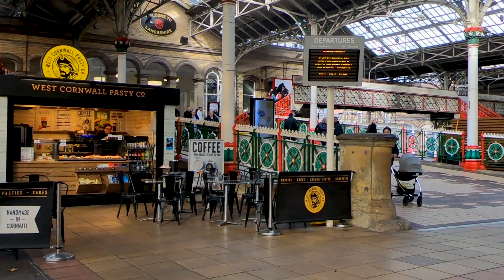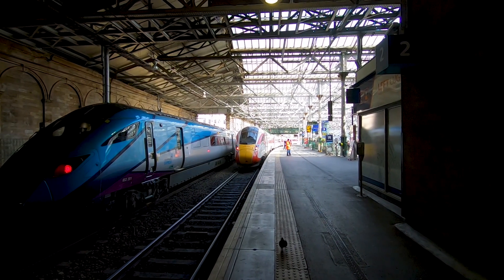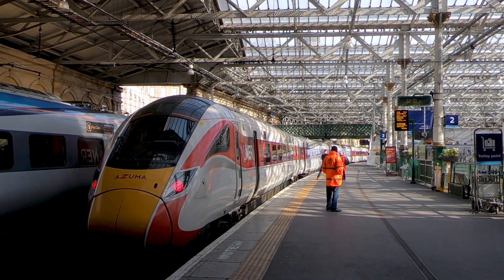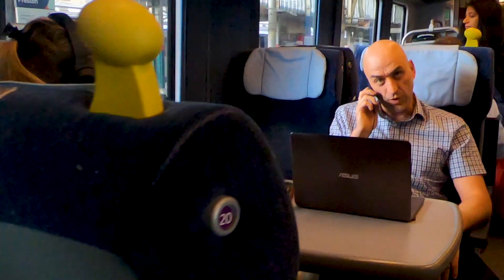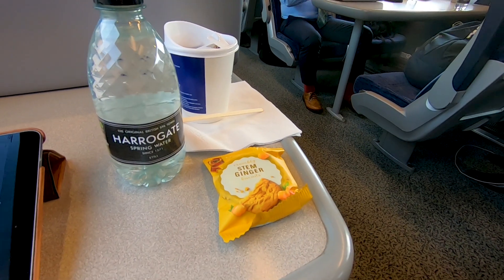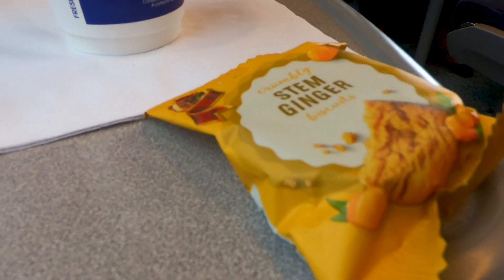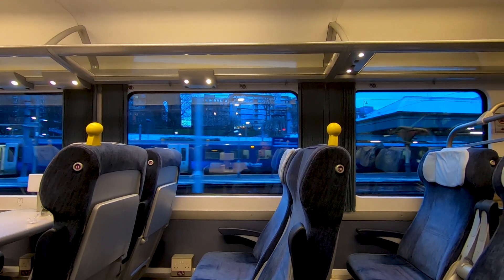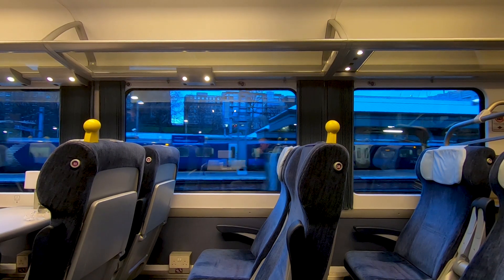The truth about TRANSPENNINE Express FIRST CLASS - Preston to Edinburgh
On my return journey from Preston to Edinburgh I travelled with TRANSPENNINE Express first class.

I was hoping to be able to try out on of the TPE Nova 1 trains (The new Class 802) - so I was quite excited as i waited.

Unfortunately, it turned out to be an old train. Actually not even one belonging to Transpennine Express.

In this trip report, check out Preston Station, the First Class section of the Transpennine Express Class 350 and the food and drink in First Class.

My opinion is that it's not up to much. I hope the experience on the new Nova 1 trains will be better and I look forward to doing a trip on one of those later.